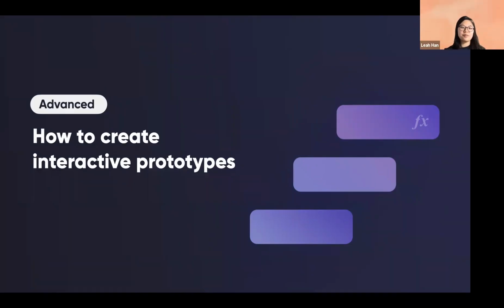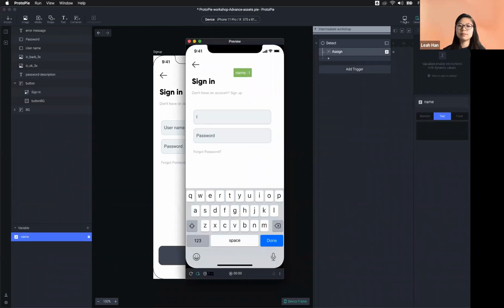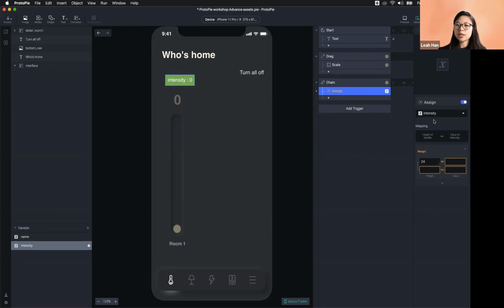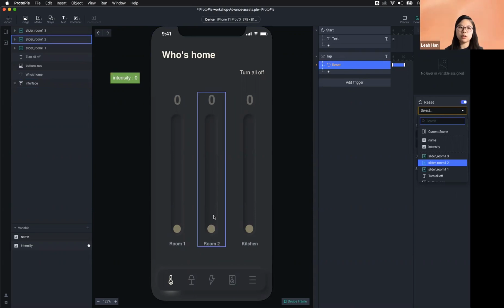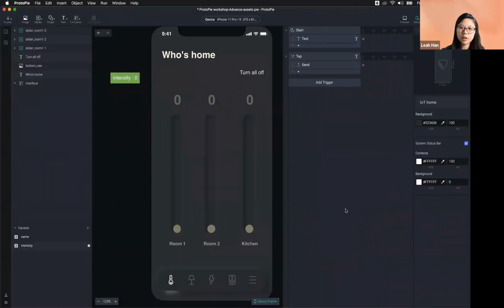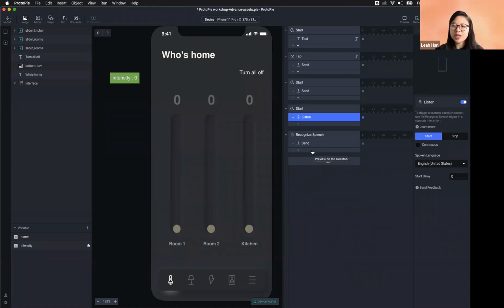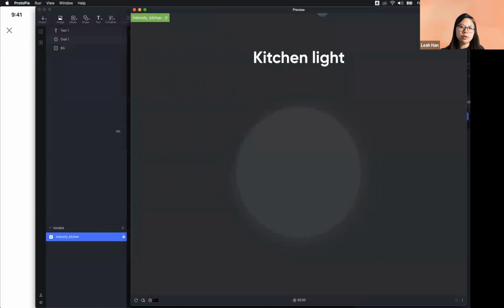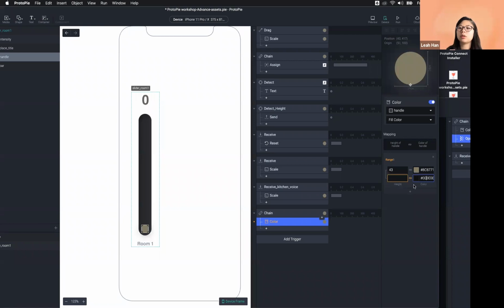ProtoPie Workshop: How to Use ProtoPie for the Advanced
This advanced workshop teaches UI/UX designers on how to be a ProtoPie expert.
ProtoPie's official teacher Leah will specifically cover the following topics:

- Learning how to use “Variable & Formula” to make 90% of all interactions
- Learning several use "Send/Receive"
  : Multi-screen interactions
  : Send/Receive messages among components
  : Manage pieces

00:00 Intro
0:26 Review what we learned during the Intermediate Workshop
4:13 What we will learn today
12:20 Demo 1 - Set up Initial state
18:03 Demo 1 - Remember name
22:28 How can I keep the "home" text in the homepage?
24:57 Demo 2 - Control Light
35:51 How can I drop decimal places?
48:17 Demo 3 - Turn all off
1:15:16 Demo 4 - Voice
1:35:07 Demo 5 - Multi-screen
1:47:25 Live Q&A

Looking for the prototypes used in this workshop? We used two in this workshop. Download the pie files here: